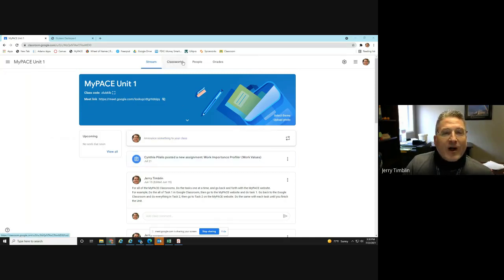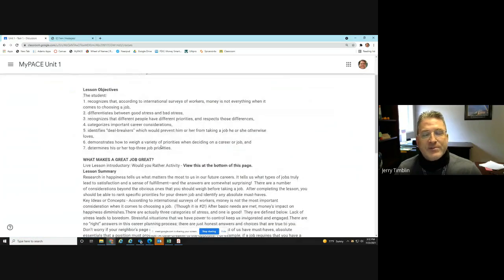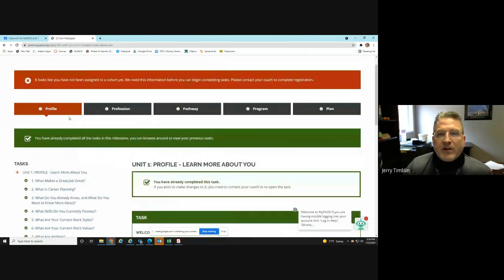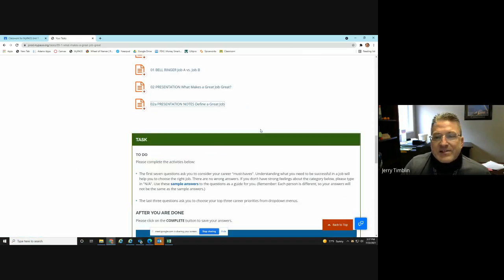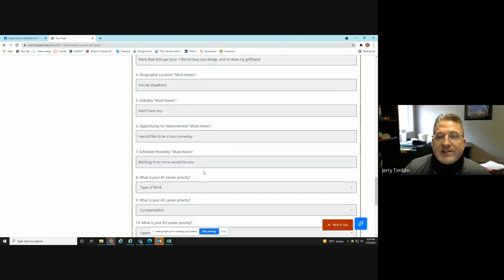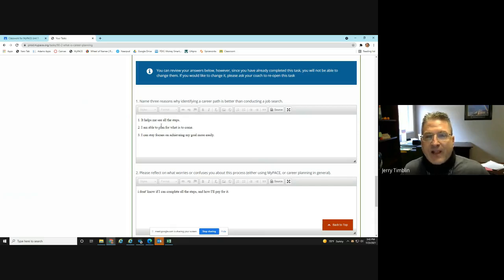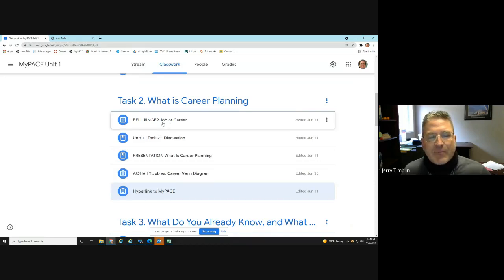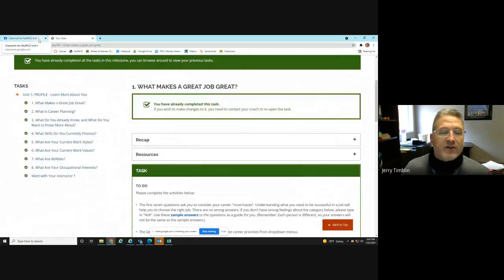MyPACE Orientation Video - Cascades Job Corps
Orientation Video for MyPACE Google Classroom and Website